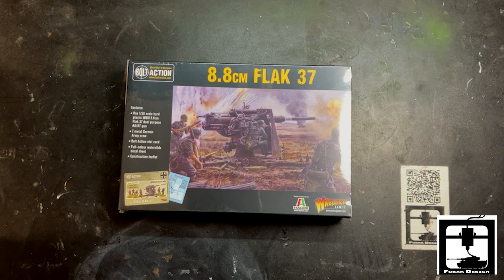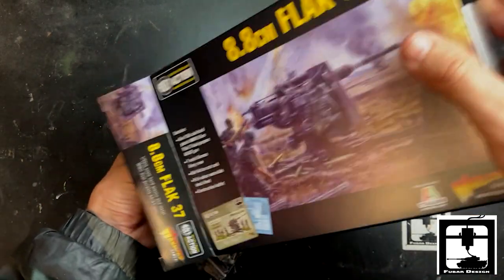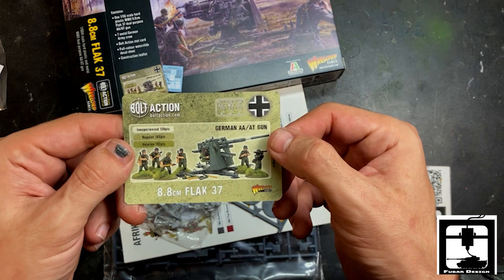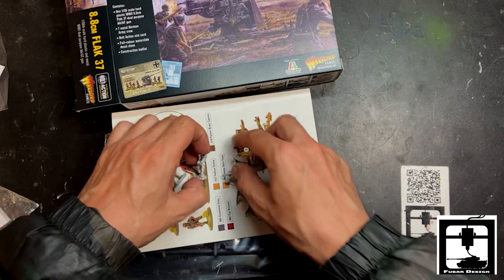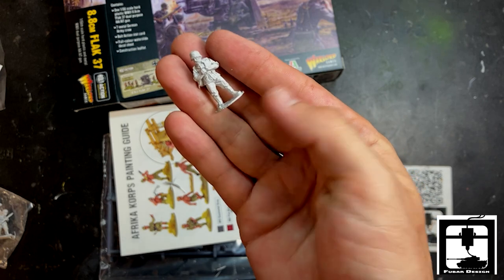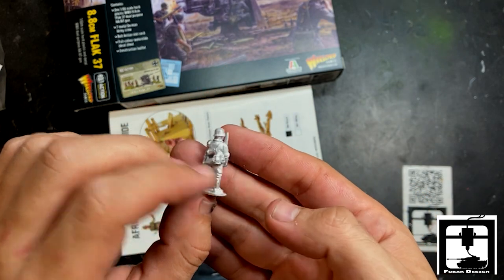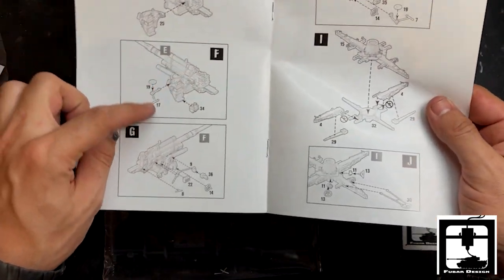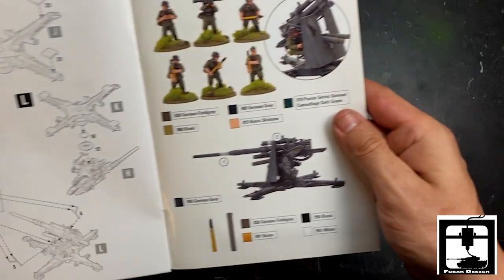Bolt Action 8 8cm Flak 37 from Warlord Games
Unboxing of Warlord Games 8 8cm Flak 37. This is just an unboxing of how the box looks straight from the shipping package and what is included inside the box, this is not a 'how to' to play the game.